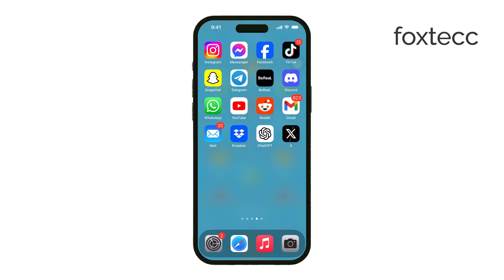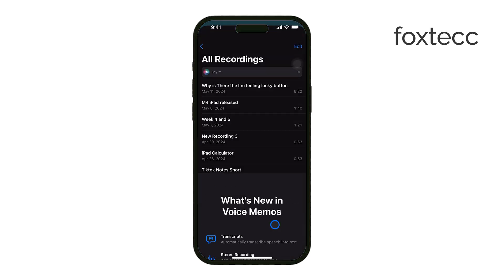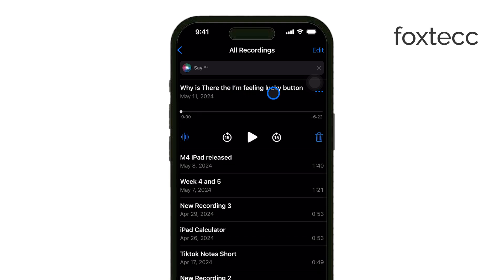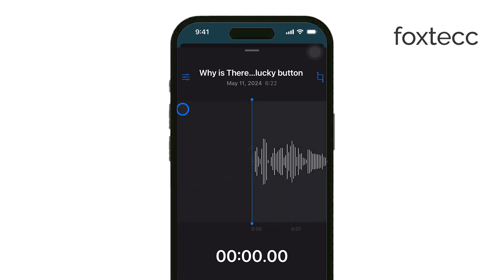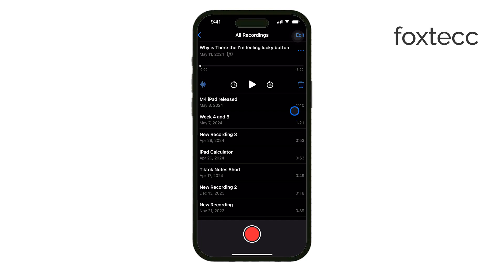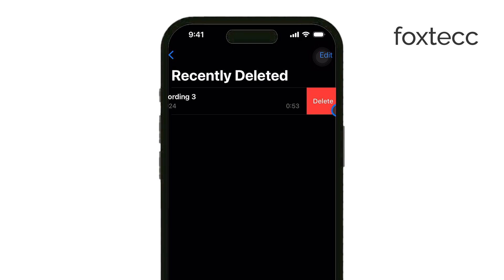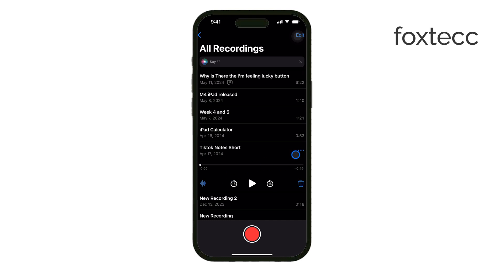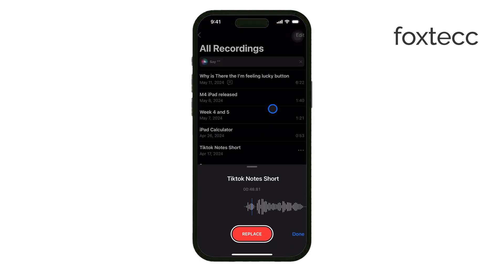How to Clean Up iPhone Audio Recording (tutorial)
In this video, I show you how to clean up audio recordings on your iPhone for clearer and better sound quality. Learn tips for reducing background noise, enhancing audio, and using built-in tools to improve your recordings. Perfect for anyone looking to refine their iPhone audio recordings.